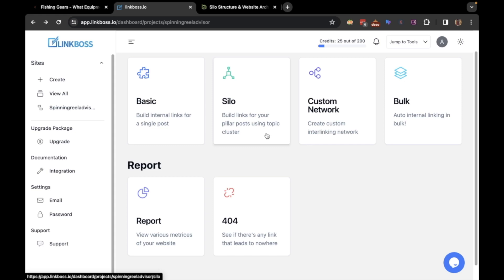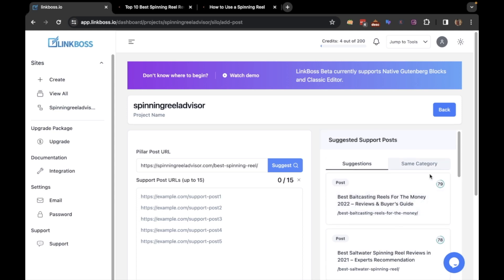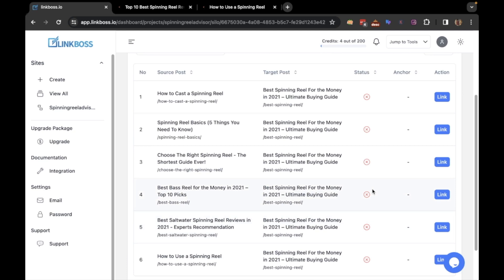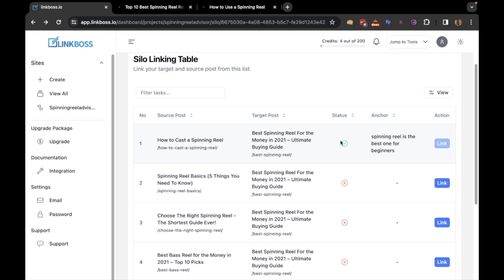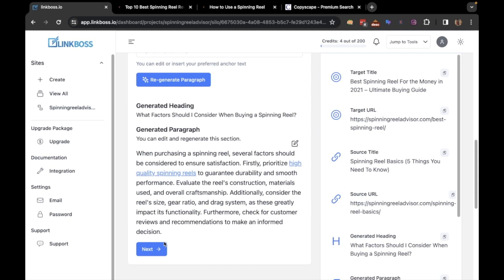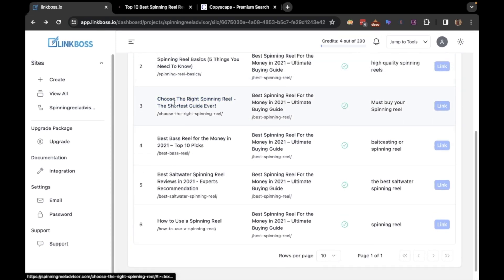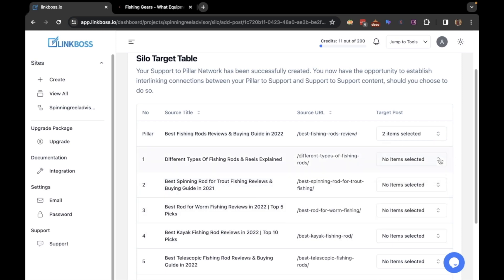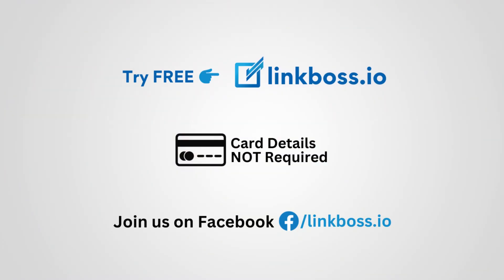How to Use LinkBoss Silo Tool - (Old Video)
📈 Ready to elevate your SEO game with strategic Silos?
Watch our tutorial and unlock the full potential of the 'SILO Tool' in LinkBoss for unparalleled internal linking and SEO success!

In this video, we dived into the dynamic world of SEO silos using our cutting-edge "SILO Tool." Elevate your internal linking strategy and boost your SEO results with the precision and efficiency of the LinkBoss SILO Tool. 🚀

Explore the LinkBoss app and revolutionize your interlinking game with our powerful tools.